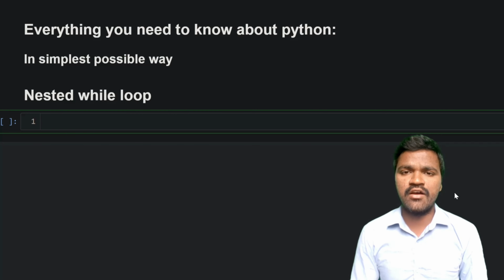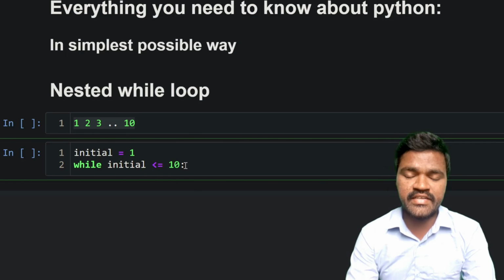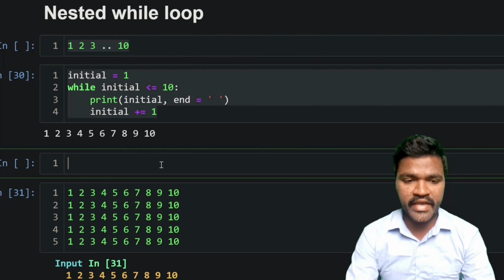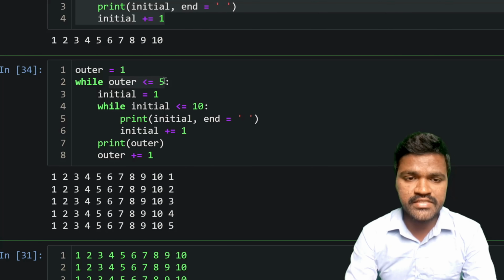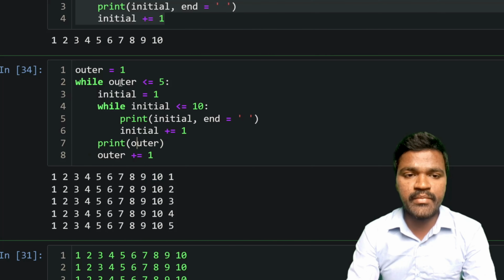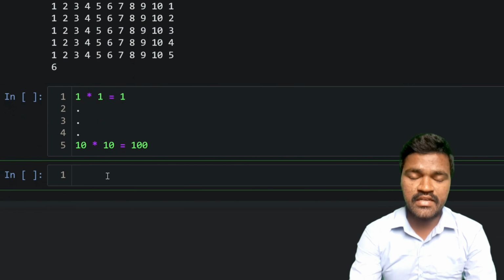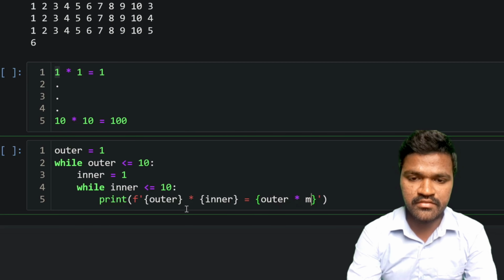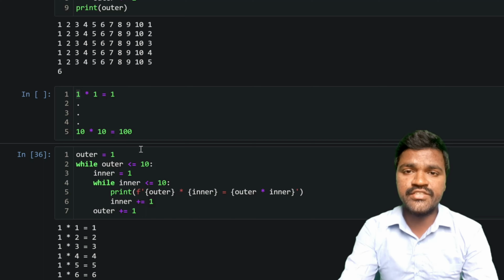Nested while loop in python | Nested loops in python | python tutorial full course | complete python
📺 Master Nested While Loops in Python | Python Programming Tutorial 🐍🔄

👋 Welcome to "Everything You Need to Know About Python: In the Simplest Possible Way" series! In this highly informative Python programming tutorial, we're thrilled to explore the fascinating world of nested while loops. We'll dive deep into nested while loops, revealing their true potential and empowering you to conquer even the most complex tasks with elegance.

🔍 The Power of Nested While Loops
Discover the hidden power of nested while loops as we explore when and why they are essential. Gain insights into how nested loops enable you to execute a loop itself multiple times, unlocking the ability to handle more complex scenarios in your Python programs.

🚀 Syntax Demystified
With clarity and precision, we demystify the syntax of nested while loops, making it accessible to all skill levels. By effectively printing numbers from one to ten five times, we solidify the concept's repetitive nature, providing you with a strong foundation to tackle more intricate challenges.

🎓 Exploring the Multiplication Table
Experience the true potential of nested while loops with a practical example—printing the multiplication table from 1 * 1 = 1 to 10 * 10 = 100. Witness how this elegant technique simplifies the process and empowers you to handle tabular data with ease.

🚀 Elevate Your Python Skills
With nested while loops mastered, you'll elevate your Python programming skills to new heights. Seamlessly navigate complex data structures and conquer intricate algorithms with the confidence of a seasoned Python pro.

⏰Time stamps:
00:00 - Introduction
00:46 - nested while loop example and syntax
08:08 - multiplication table with nested while loop